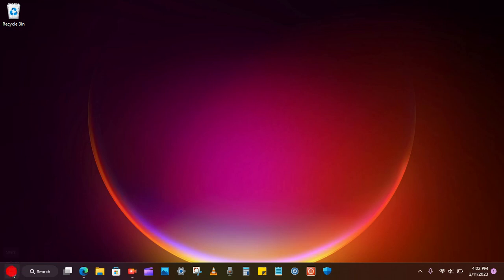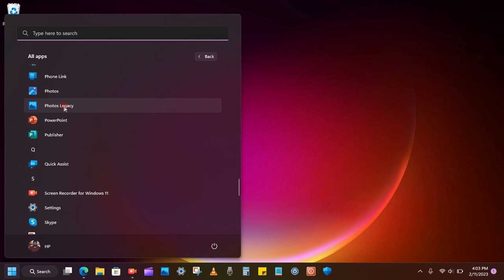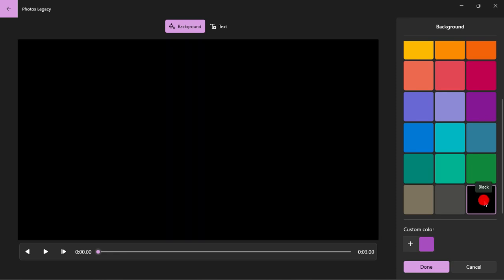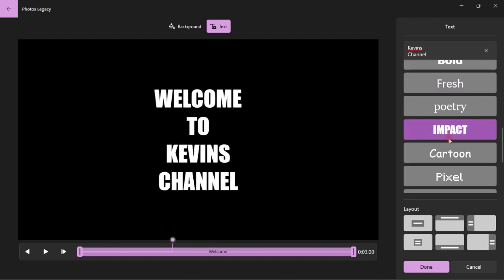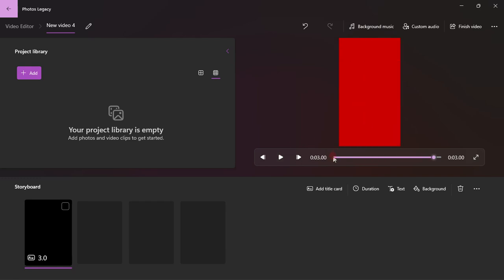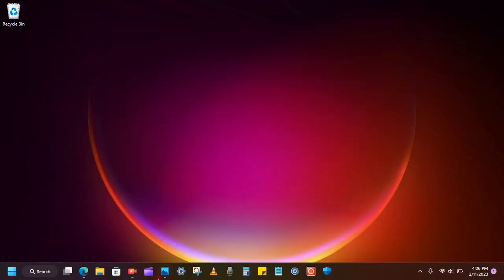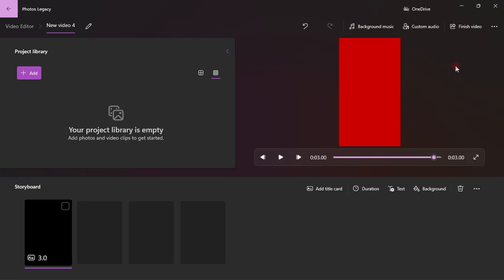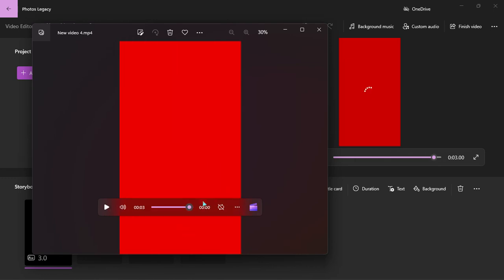How To Make A Professional Intro Card With Sound For Your Videos For Free In Windows 10 11 & 22h2!